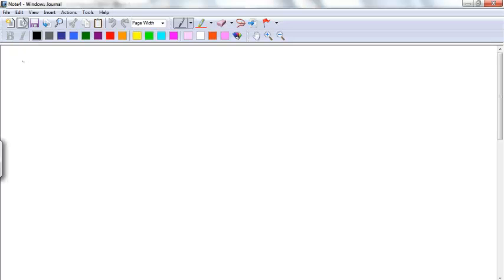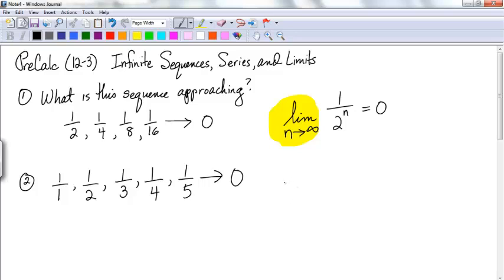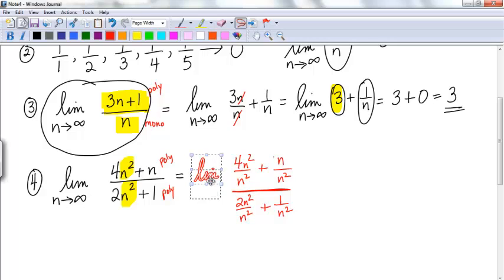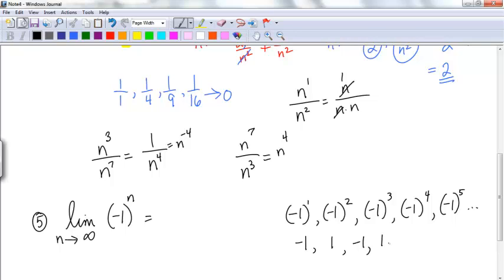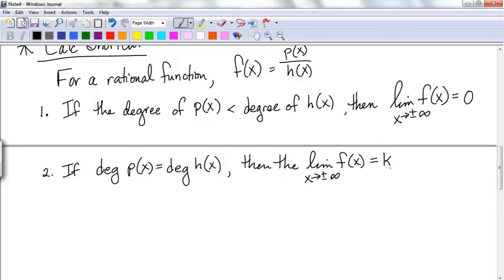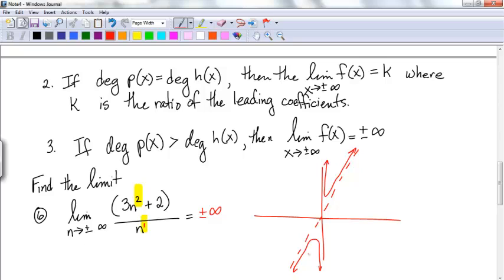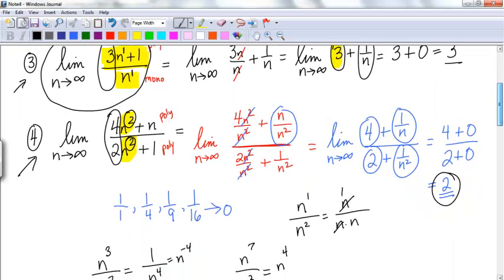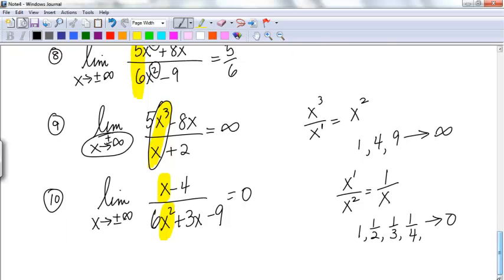PreCalc Limits and Calc shortcut